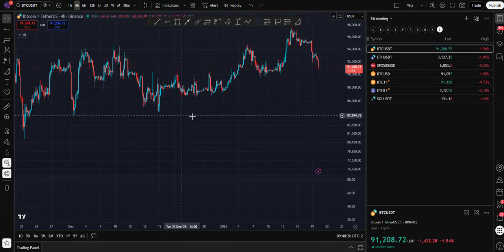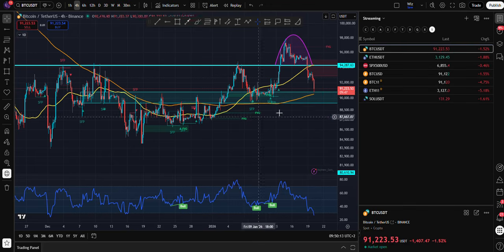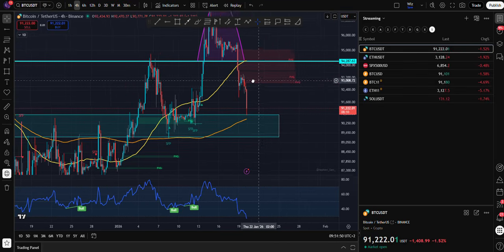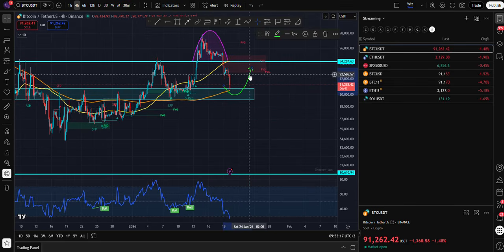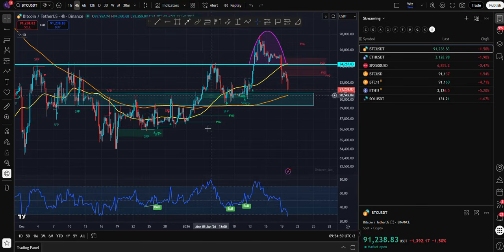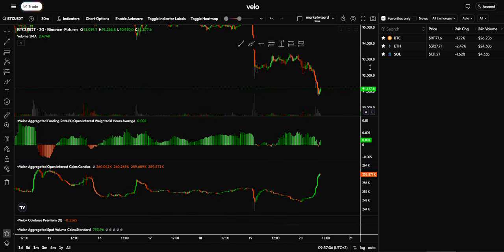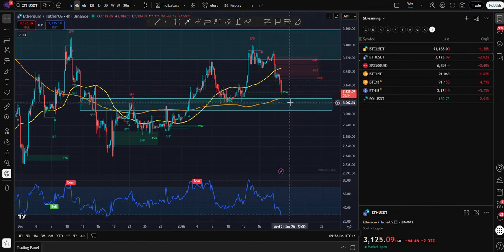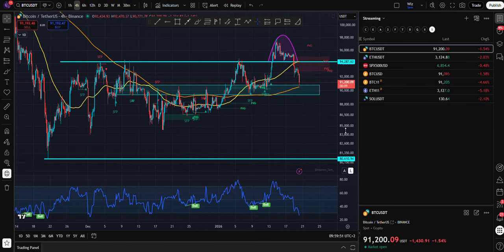Crypto Short-Term Price Action | Relief Rally Before Lower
In yesterday’s video, we focused on the high-timeframe structure and the broader crypto market outlook.

In this video, we shift focus to short-term price action and break down BTC, ETH, and SOL, looking at how price is behaving on lower timeframes.

I discuss the possibility of a short-term relief rally, where key levels may be targeted, and why this could still be a temporary move before continuation lower. We’ll look at intraday structure, and market reactions to help you understand what the crypto market is doing right now.

📊 What you’ll find on this channel:
• High-timeframe & low-timeframe market analysis
• Crypto market structure & liquidity concepts
• Futures & spot trading insights
• Risk management and trade planning
• Educational content for traders of all levels